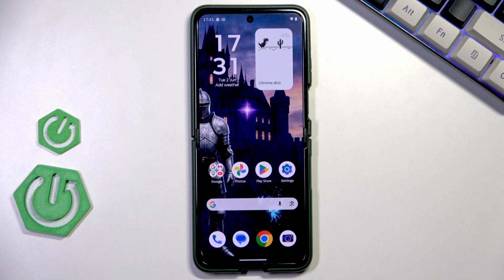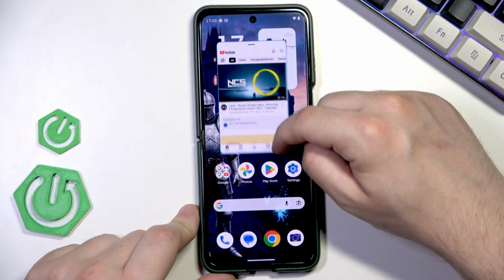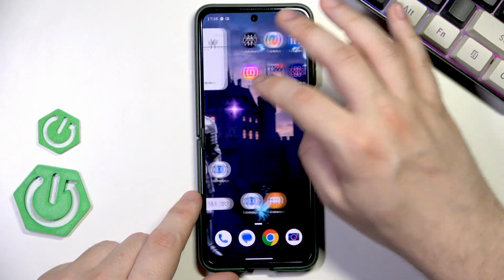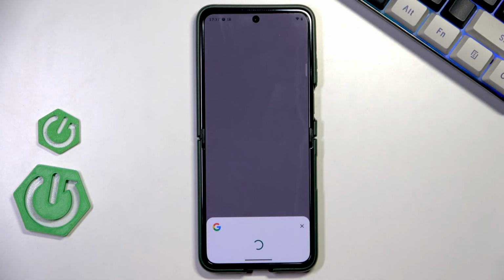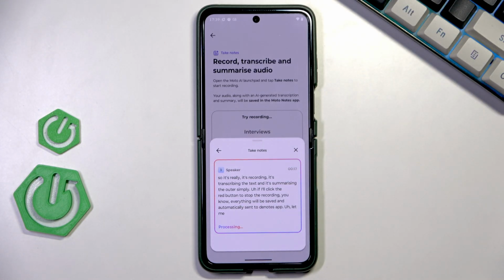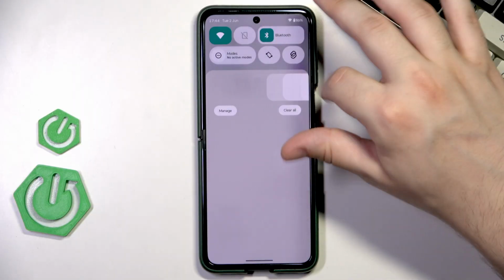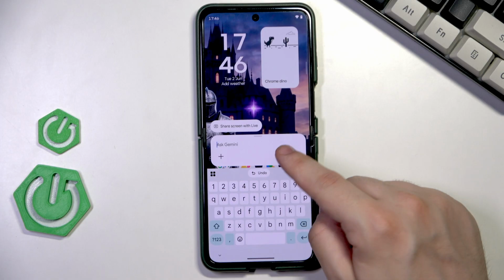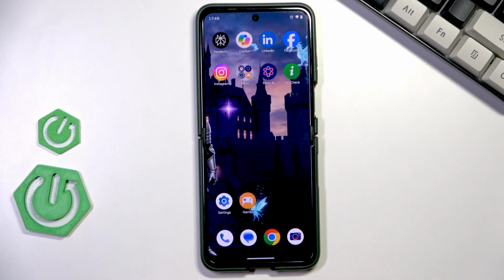MOTOROLA Razr 70 Plus - Productivity Tricks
Learn top productivity tricks for the MOTOROLA Razr 70 Plus. In this video we enable and customize the edge sidebar, open apps in floating windows, use split-screen for multitasking, and explore Moto AI features like Take Notes (record, transcribe, summarize), Remember This, Image Studio and Gemini assistant to set alarms, get directions and automate tasks. These tips help you work faster, take smarter notes, and make the most of Razr 70 Plus daily.

How to use the sidebar on MOTOROLA Razr 70 Plus?
How to use Moto AI on MOTOROLA Razr 70 Plus to record and transcribe notes?
How to open split screen and floating window on MOTOROLA Razr 70 Plus?

0:00 Intro
0:05 Enable & customize Sidebar
1:02 Open apps as Floating Window
1:36 Resize, move & minimize floating window
2:09 Create Split Screen from Sidebar
3:20 Split & Floating Windows from Recent Apps
4:08 Moto AI overview (Image Studio, Playlist Studio, Gemini)
4:42 Take Notes: record, transcribe & summarize
7:30 Remember This, Image Studio examples & save images
11:00 Final tips & wrap up